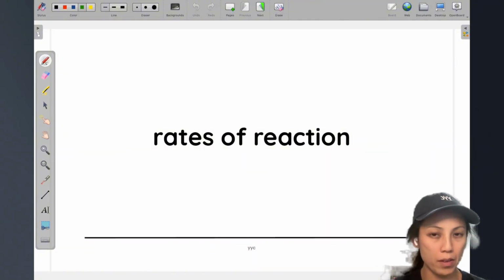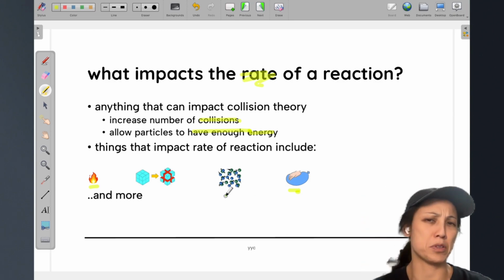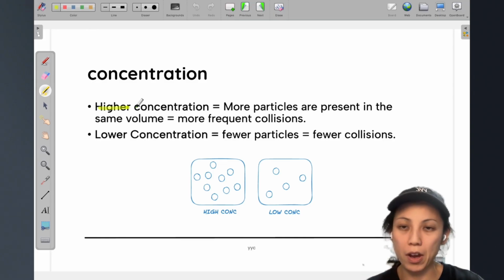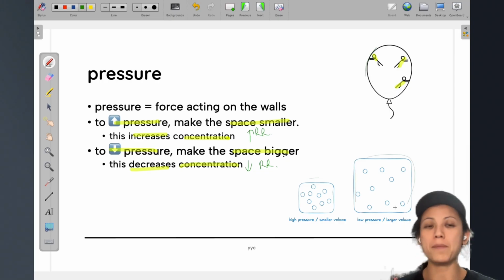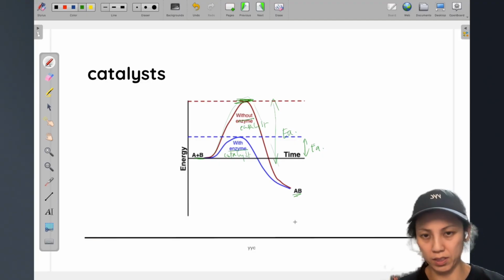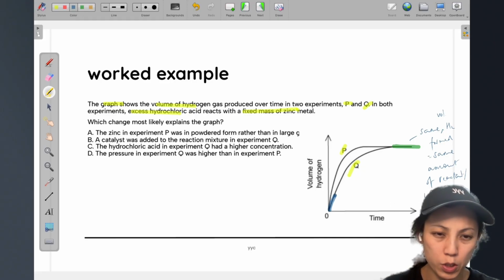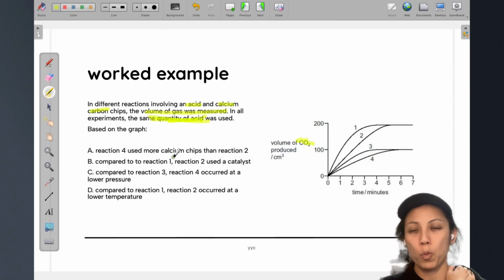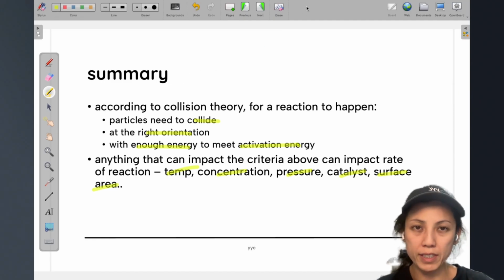factors affecting the rate of a reaction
what are the factors that affect the rate of a reaction? how do we change them so we increase or decrease the rate of reaction